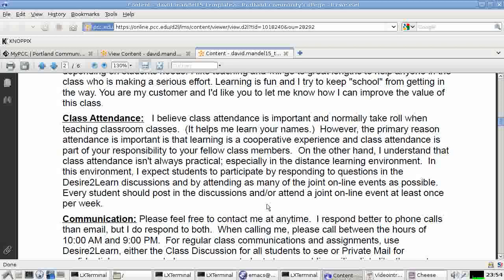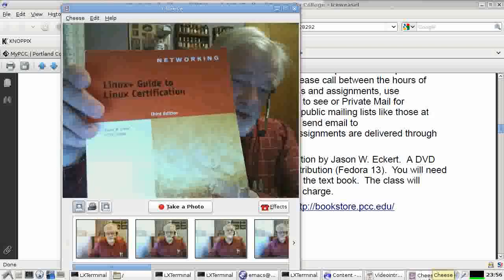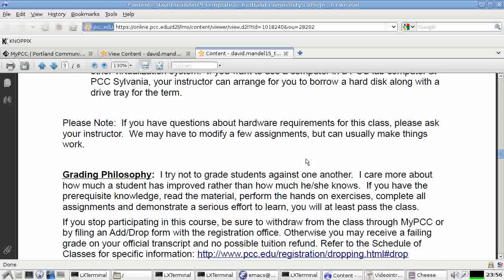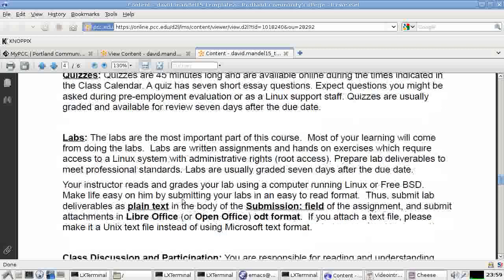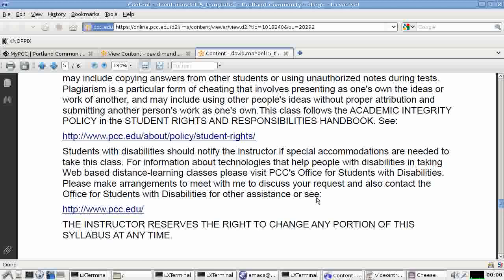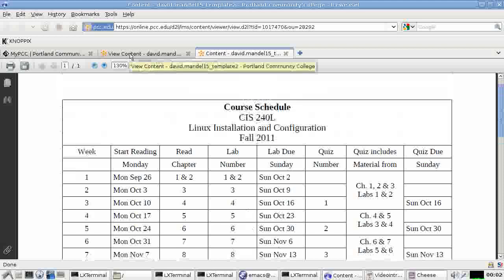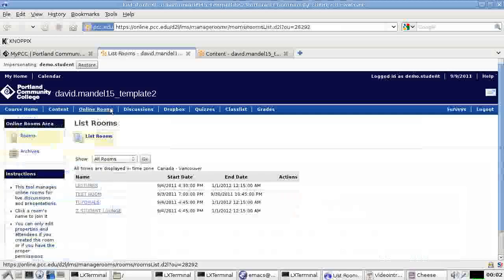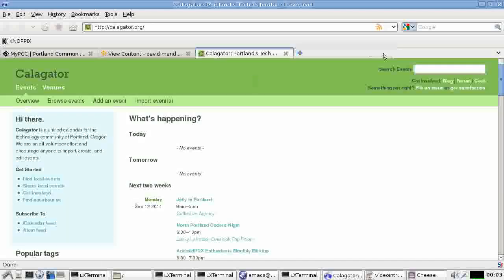CIS240L-Week00-part2-ver1.avi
Overview of the course information for David Mandel's CIS 240L course (Linux Configuration and Installation) given at Portland Community College in the Fall of 2011.  In this video we will discuss the syllabus, schedule, grading standards and other administrative details.  Part 2/2.